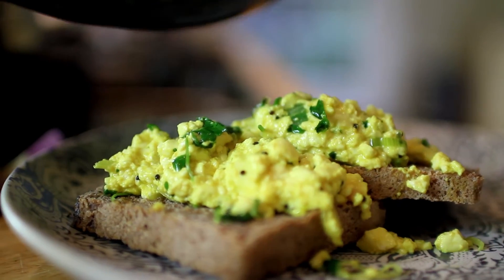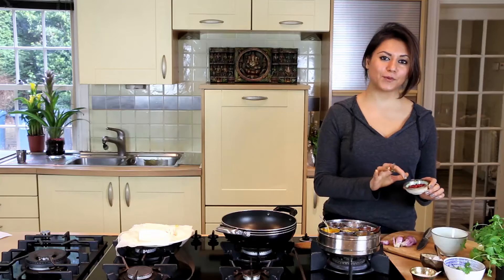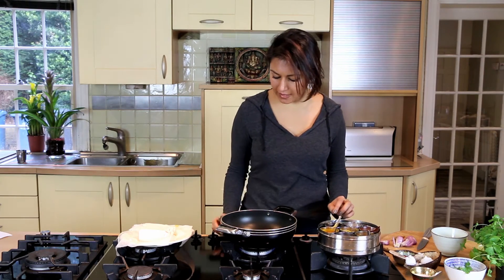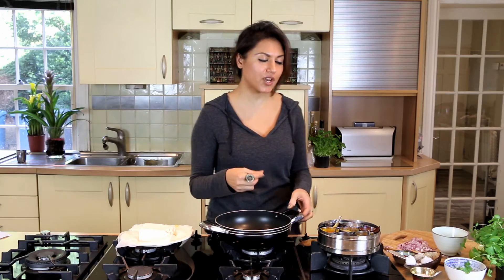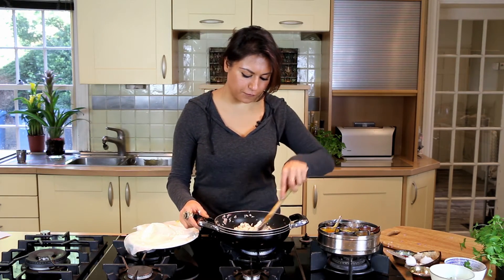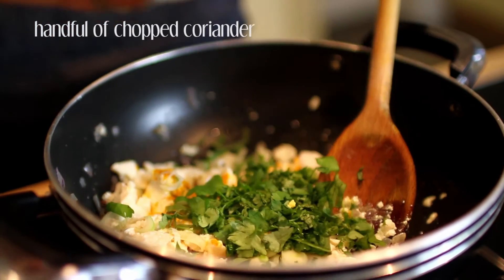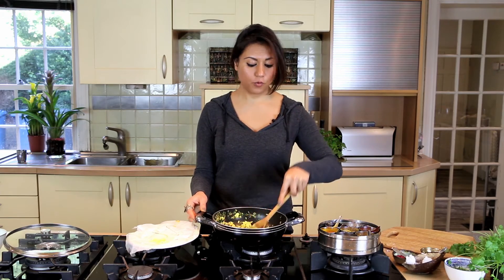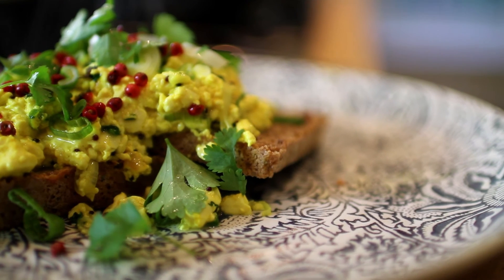Spiced tofu scramble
Spiced tofu scramble from my new book Saffron Soul, out April 2017. A wholesome tofu scramble for breakfast, layered on toast and sprinkled with pink peppercorns.